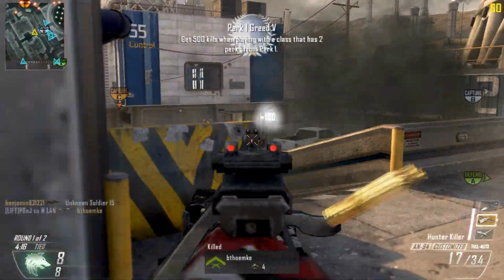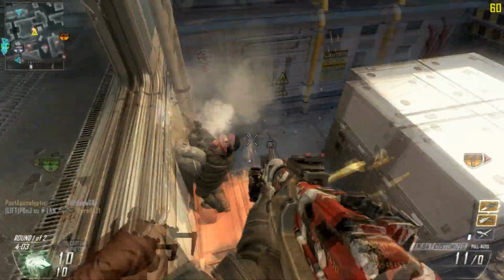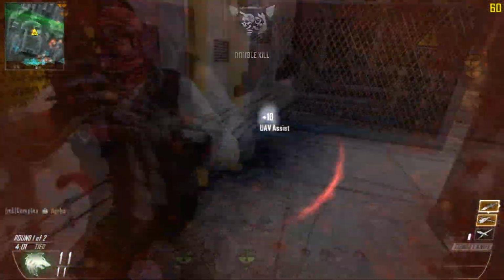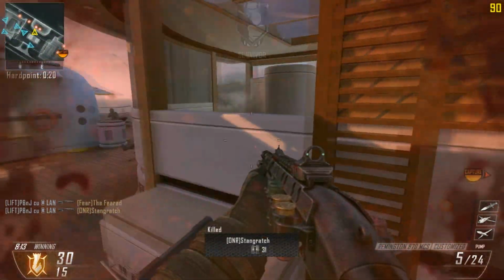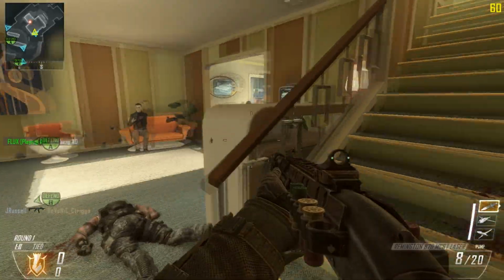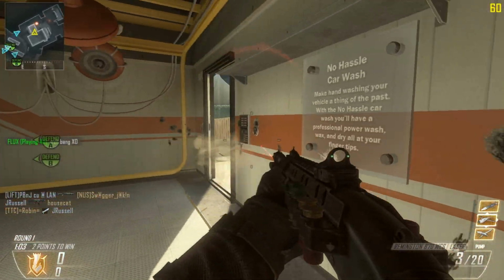Black Ops 2: Best Guns in Each Class (With PBnJ)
I give my opinions on which guns are the best in black ops 2, going through the SMGs, Assault Rifles, Shotguns, Snipers, LMGs, and Secondary Handguns.